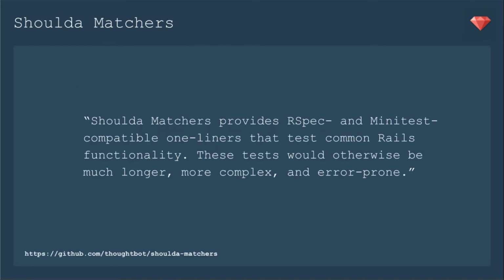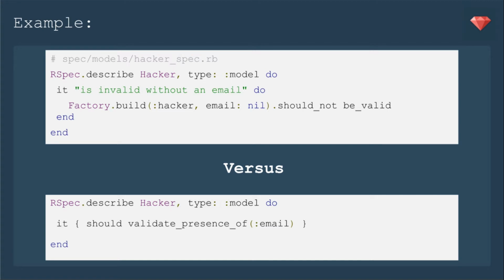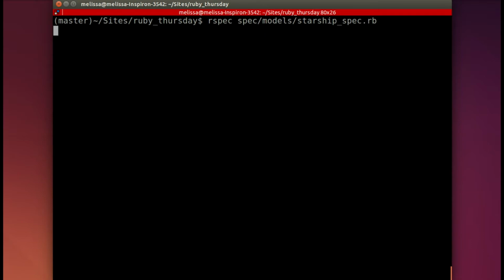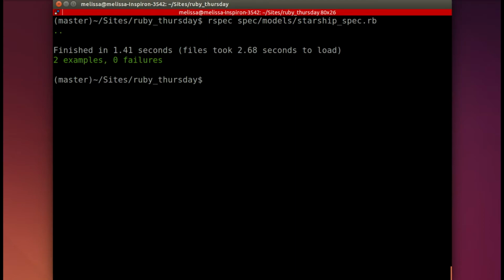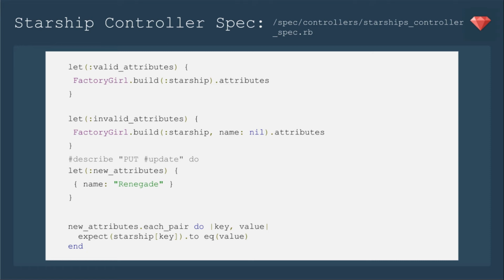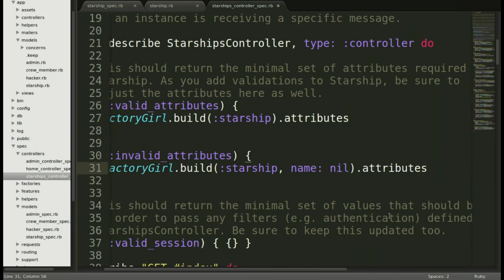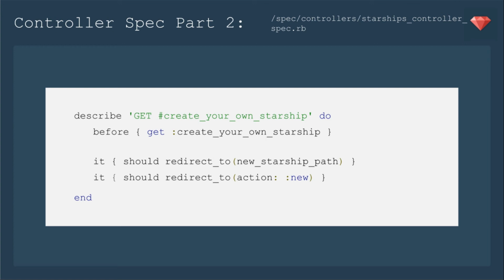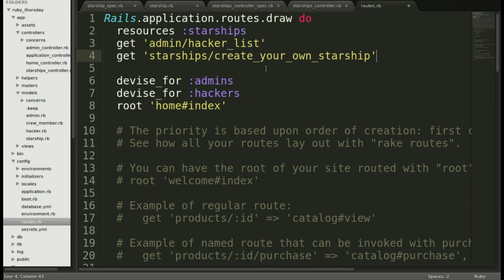Ruby Snack 07 Shoulda Matchers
Ready to simplify your model and controller specs?  In this episode, I’ll show you how to do that with the gem Shoulda Matchers.  Plus I’ll throw in a quick explanation of the gem Spring.